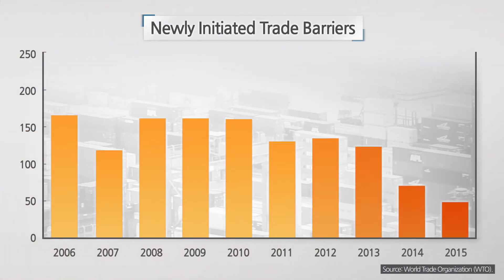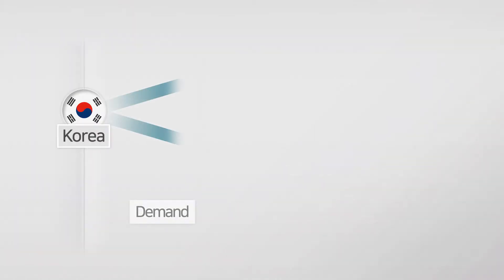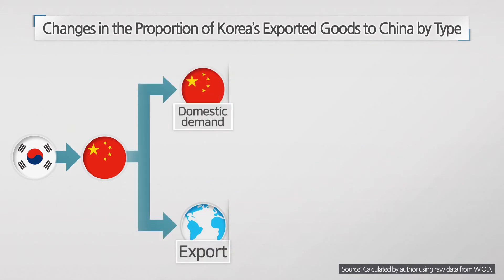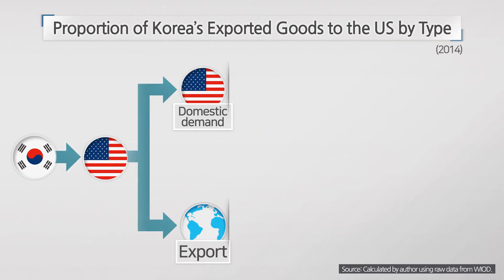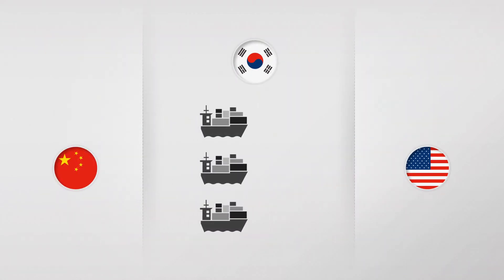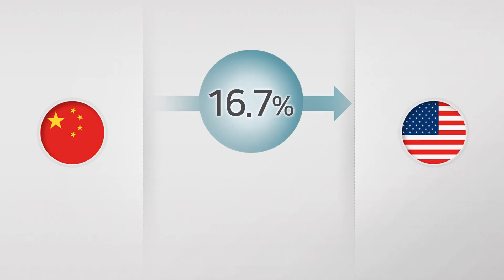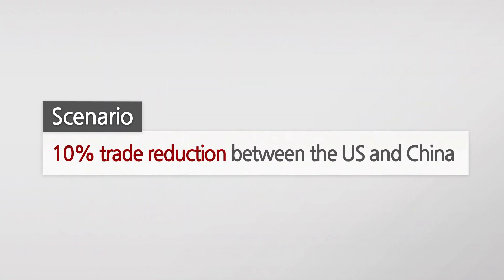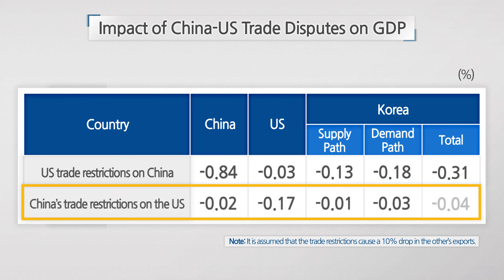Impact of China-US Trade Disputes on the Korean Economy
[Go to related Report]

Having subsided after the 2008 global financial crisis,
trade protectionism is once again gaining momentum.

In response,
concerns are growing over the fall out from possible trade disputes
between the US and China, in regards to the Korean economy
as the Trump adminstration continues to focus on the US trade deficit with China.

Accordingly,
this study quantitatively analyzes how the Korean economy will be affected by
the resulting trade reductions in terms of supply and demand.

For demand,
an examination was conducted on Korea’s intermediate and final goods
that are exported to China and the US for domestic demand.

While for supply,
the examination concentrated on the global supply chain,
through which intermediate goods are exported to the US or China.
and then processed locally and re-exported to either country.

Firstly, let’s look into the supply side.

Of Korea’s exported goods to China,
the share of those used in China’s processing trade
fell from 39.4% in 2007 to 25.8% in 2014;
from which the share of those re-exported to the US fell from 7.6% to 4.4%.

This implies that a 10% decrease in China’s exports to the US
will result in a 0.44% decrease in Korea’s exports to China.

And of Korea’s intermediate goods exported to the US,
the share used in processing US export items marked 10.4% during the same period;
only 0.8% of which was used in items to re-export to China.

The findings reveal that, within the global supply chain,
Korea is more closely connected to China than the US.

Therefore, the negative impact from a decline in China’s exports
to the US on US trade restrictions will be much more profound.

As for the demand side,
trade restrictions will reduce China’s exports to the US,
which will, in turn, lower its income and domestic demand.

Ultimately, this will reduce Korea’s China-bound exports,
as they are dependent on China’s domestic demand.

The same applies for China’s trade restrictions on the US.
That is, there will be a decrease in Korea’s US-bound exports.

However,
16.7% of China’s total exports head for the US
while 7.8% of US exports head for China.

It can therefore be assumed that China’s income and domestic demand are
more vulnerable to trade disputes.

This mean that for Korea, who is more dependent on China,
the negative blow from its exports to China will be more significant than
from its exports to the US.

Based on these results,
further analysis was conducted on the impact of a China-US trade dispute on Korea,
assuming that the trade between the two countries dropped by 10%.

The results reveal that,
a 10% drop in China’s exports to the US due to trade restrictions,
cuts China’s GDP by 0.84%, the US’ by 0.03% and Korea’s by 0.31%,
making the demand path more vital than the supply.

a 10% drop in the US’ exports to China, will have weaker a effect,
cutting Korea’s by 0.04%

[Interview]
The results of the analysis reveal that in the event of a China-US trade
dispute, Korea will be markedly affected by the reduced exports to China
on the latter’s weaker domestic demand.
Further still, the impact from US trade restrictions on China will be far worse than vice versa for the Korean economy.

Indeed, if Korea’s exports remain heavily dependent on specific countries,
this may leave it wide open to even local trade disputes. In order to
mitigate such risks, Korea must actively make new inroads into emerging
markets, such as India, to diversify its export markets.

Political and economical countermeasures must be established in order to
prevent the Korean economy from becoming immersed in such disputes.
Additionally, Korea must cohere with other countries to take the lead in
containing the ever expanding protectionism.